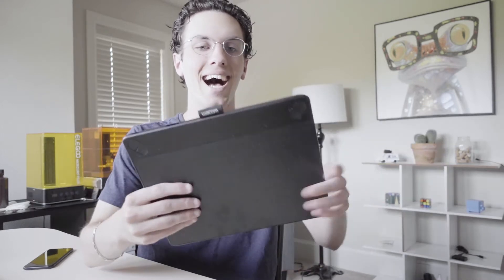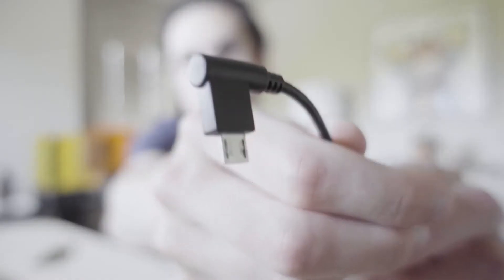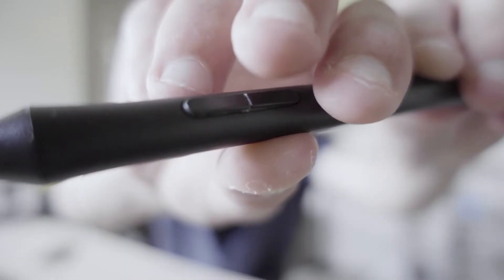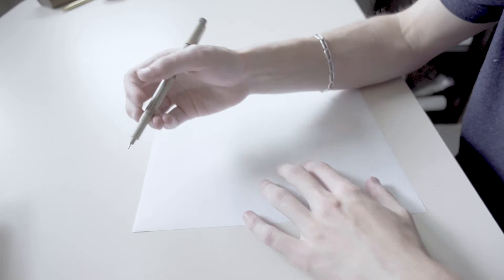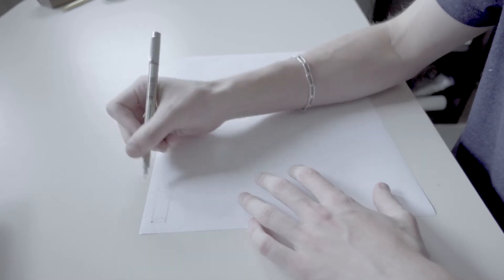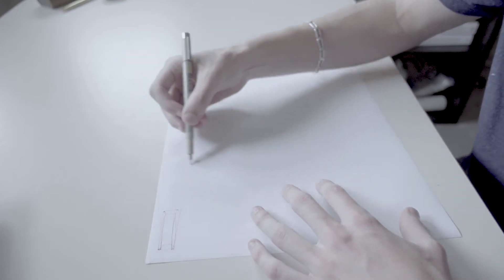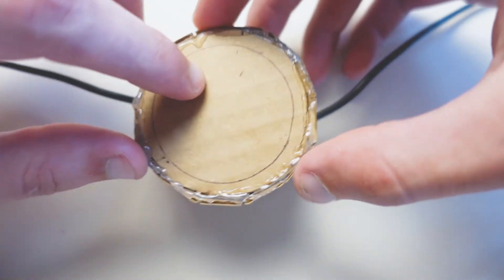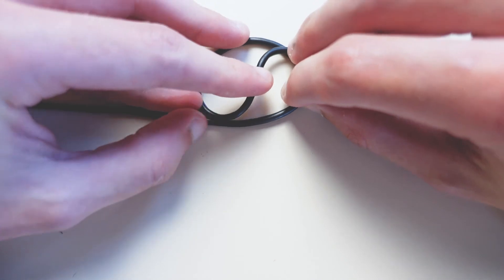Wacom Desk Setup for Designers | Redesign Ep.1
This going to be the first video, or episode, of a new project I have been wanting to work on for a while. My Wacom desk setup needs to be redesigned! I have a Wacom Intuos tablet that use for digital sketching, modeling and any industrial design work that I have on the computer. It's been quite the essential item, especially for designers who like to setup their desk with their Wacom tablet ready for quick use.